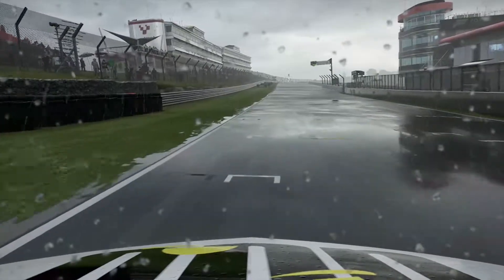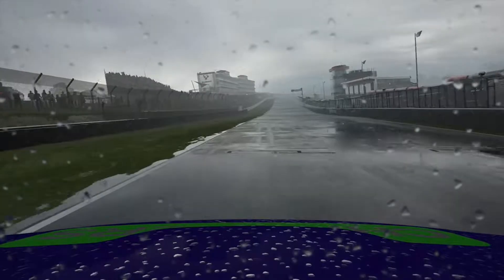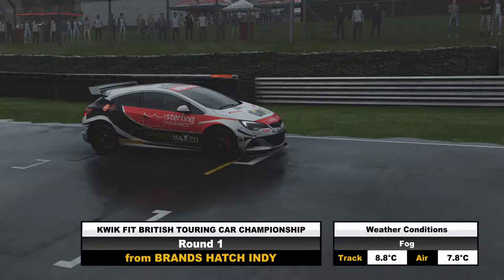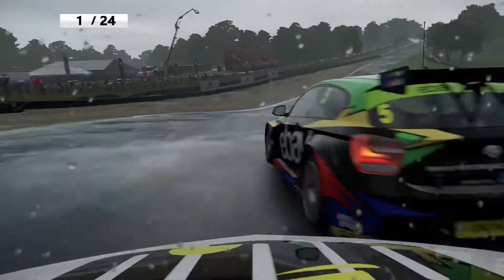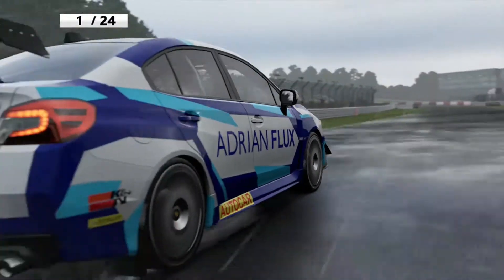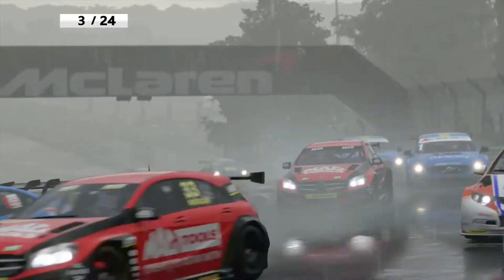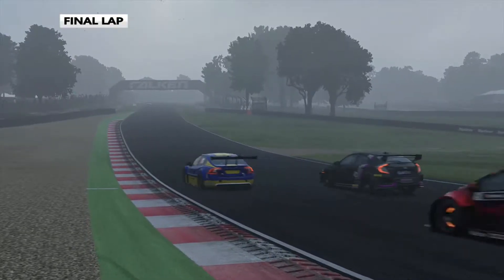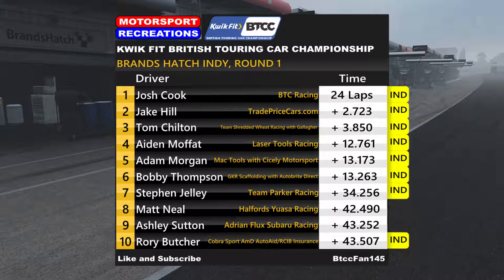Brands Hatch R1 BTCC 2019 Recreation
Recreation of the 2019 BTCC Brands Hatch Round 1
I got inspiration to do this from Nekrews 51, who does many Formula 1 recreations. However, because I am a fan BTCC, I am going to start a recreation series.